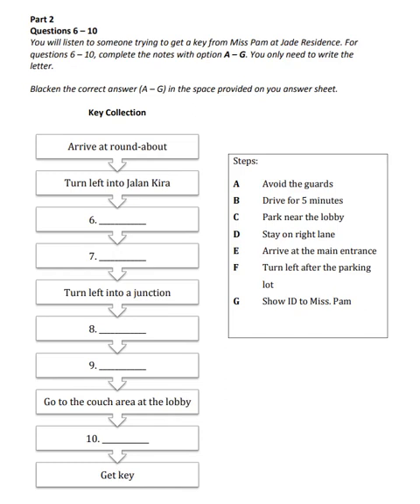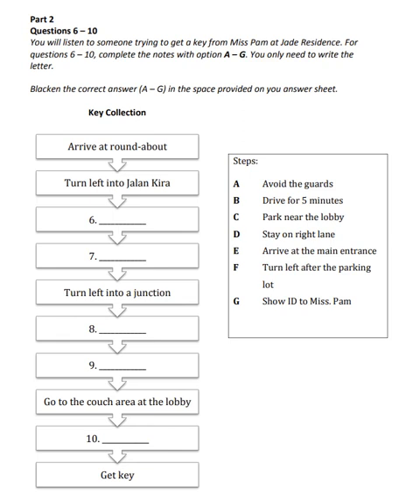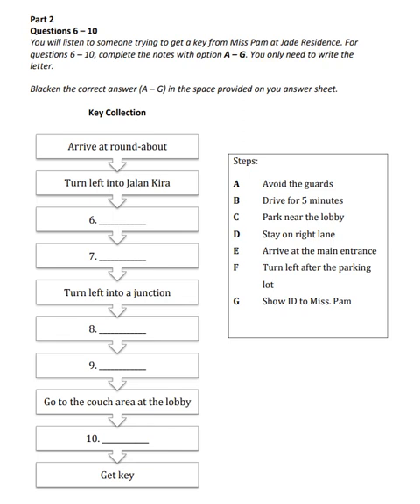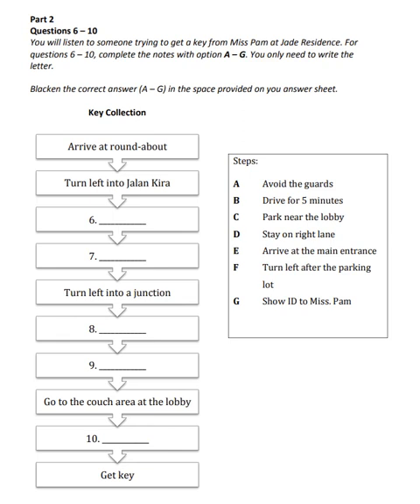PART 2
LISTENING TEST